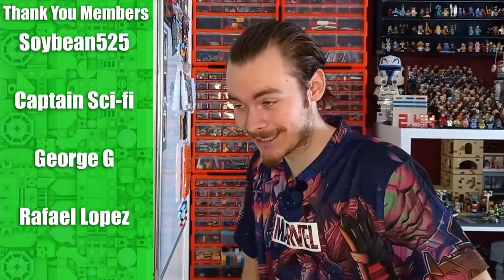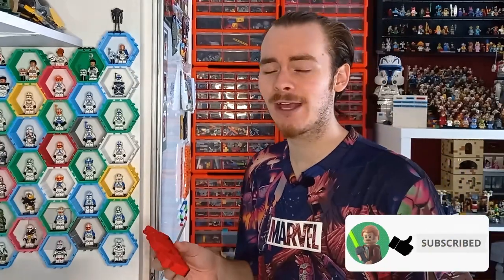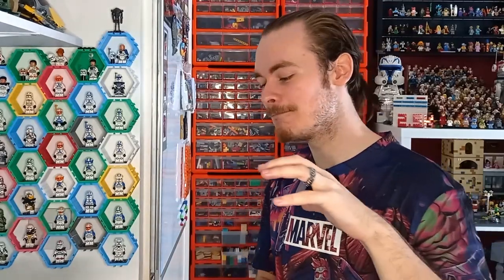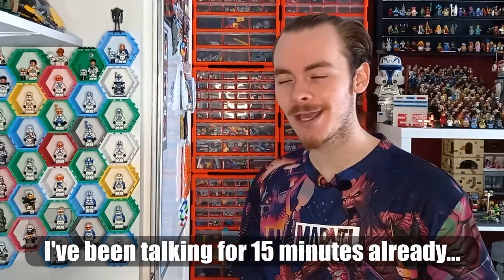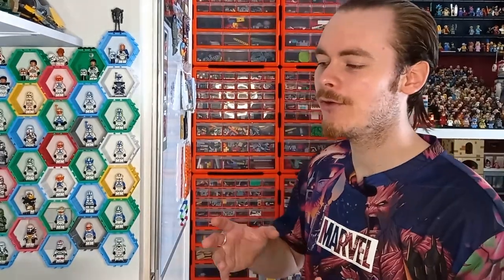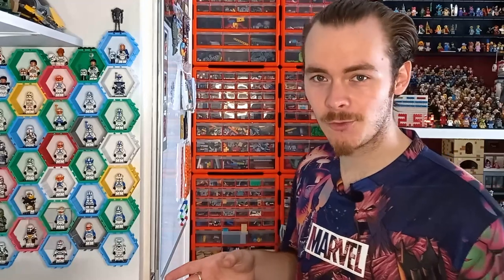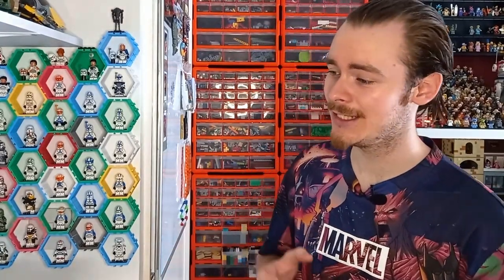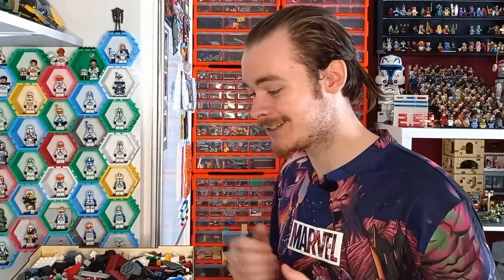A Year Of Daily LEGO Videos On YouTube... Let's Talk!